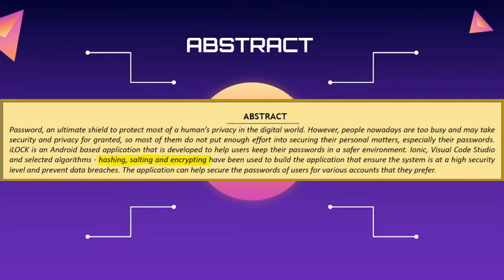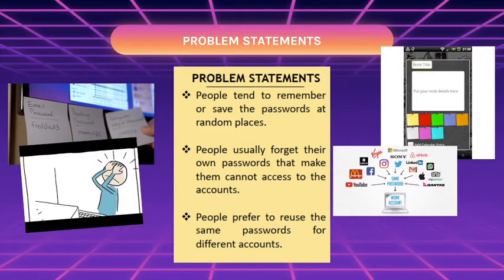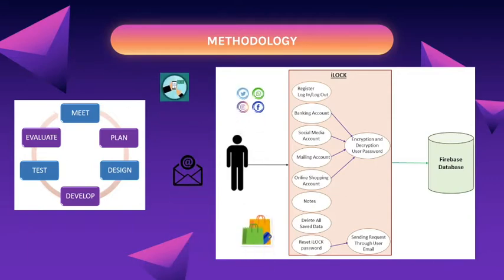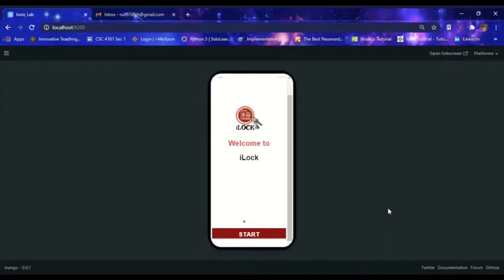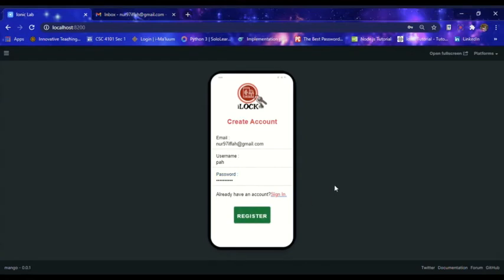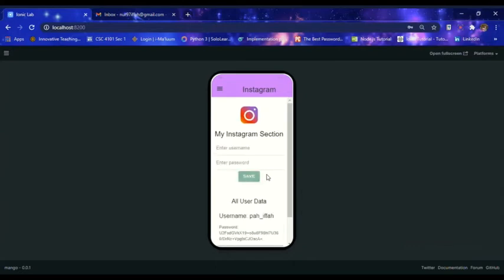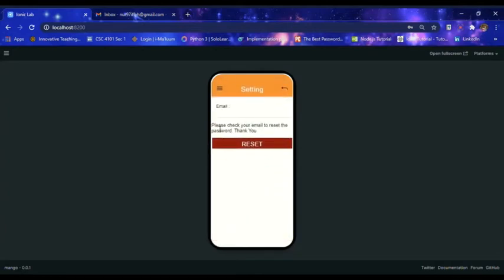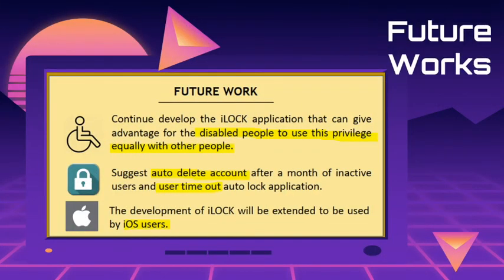VIDEO 506D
This video is for final year project 2.
Project ID : 506D
Project category : Development
Students : Wan Nur Athirah binti Wan Zakaria (1719556) and Nur Iffah Liyana binti Enche Muhammad Azmi (1714384)
Supervised by : Dr. Hafizah binti Mansor